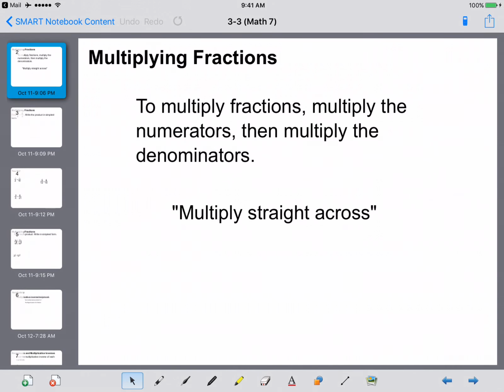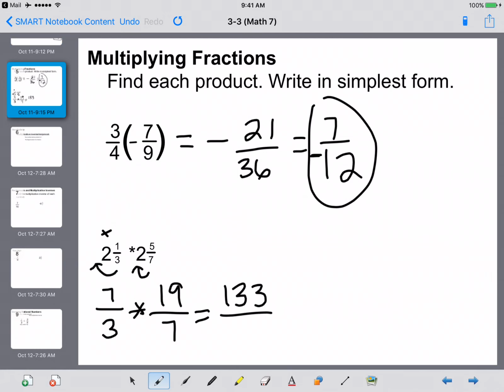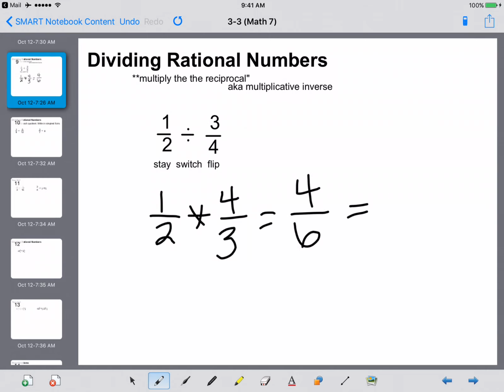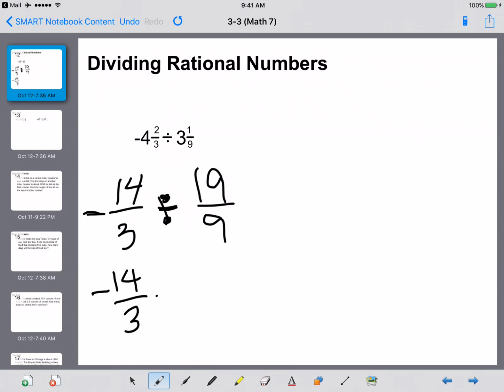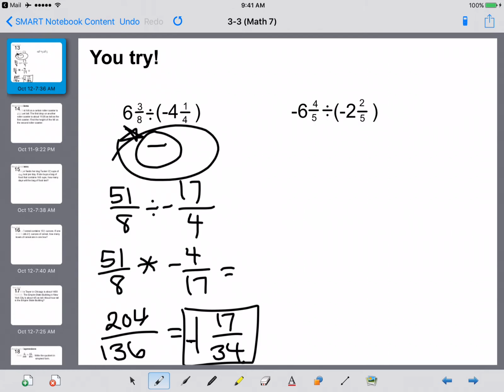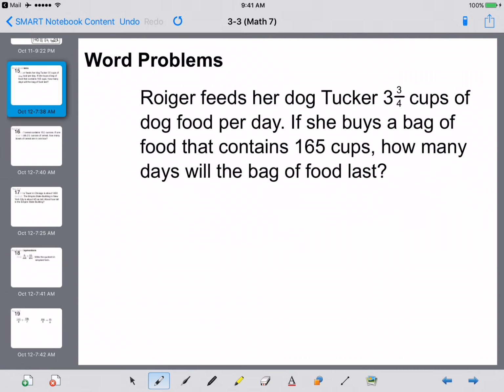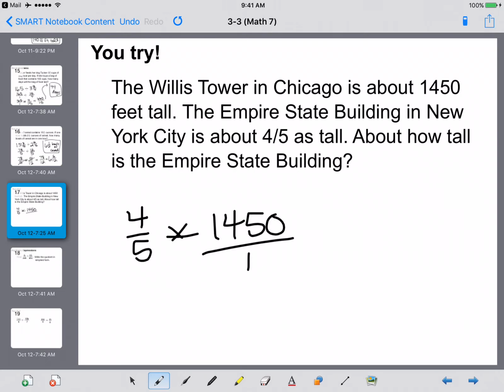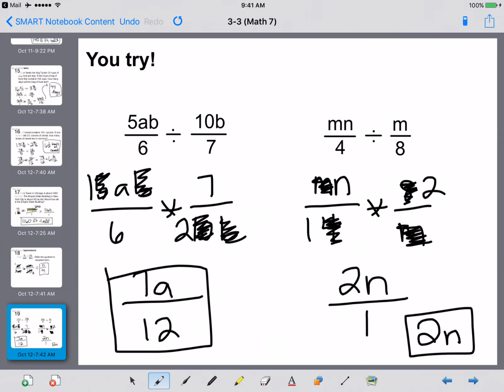3-3/4 (Math 7): Multiplying and Dividing Rational Numbers